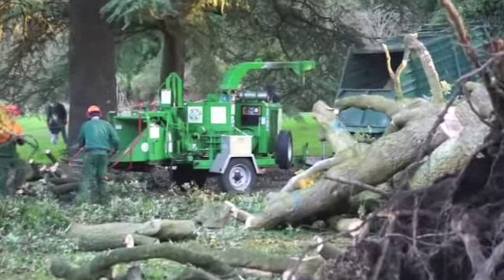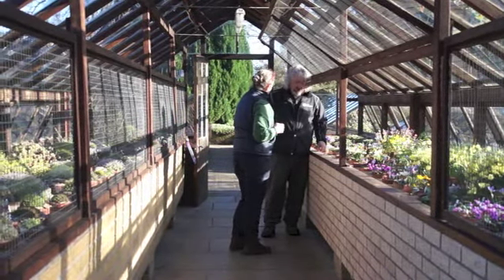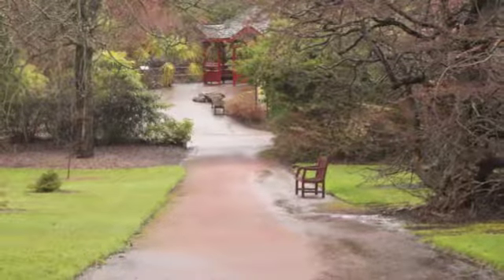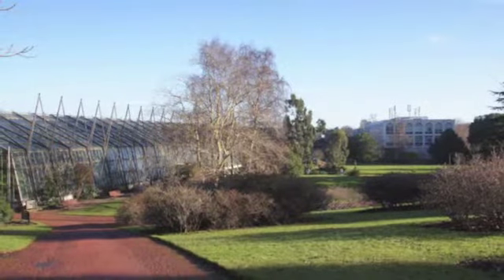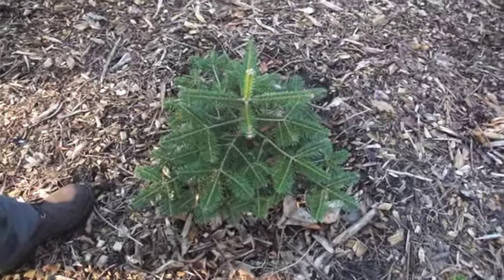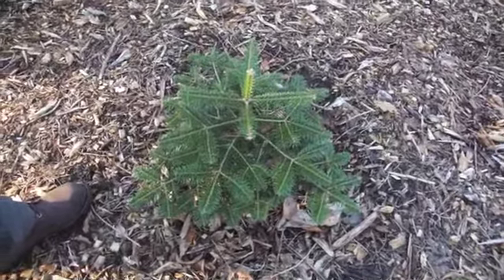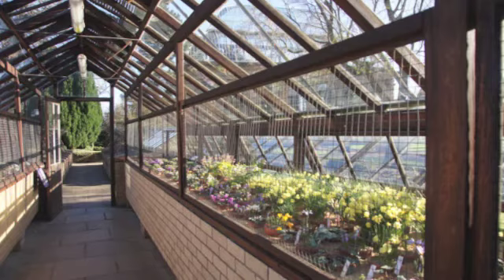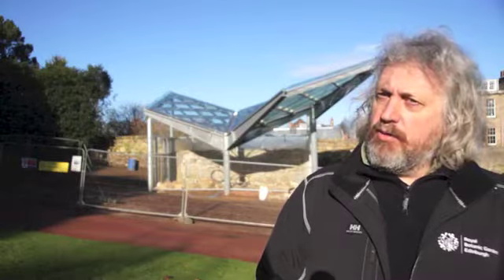Royal Botanic Garden Edinburgh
The Royal Botanic Garden Edinburgh was badly damaged in last year's storm and we returned to see how the replanting is coming along...